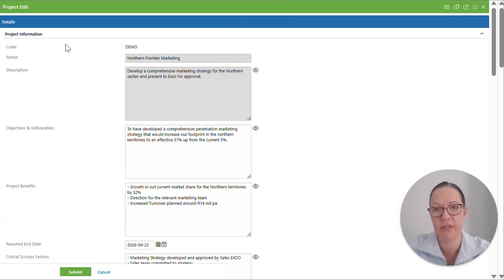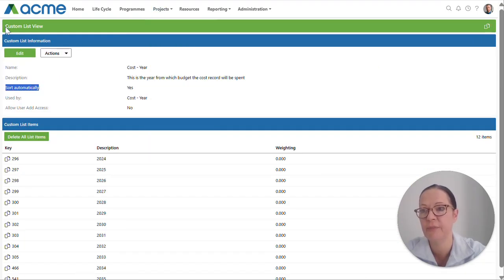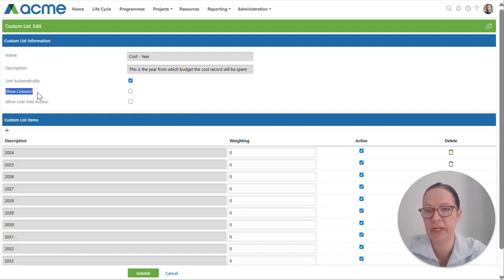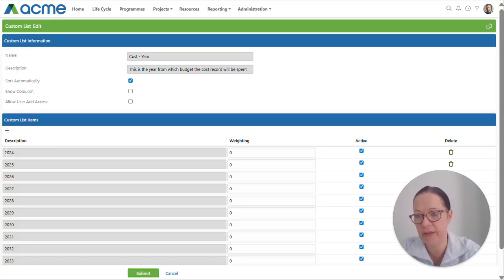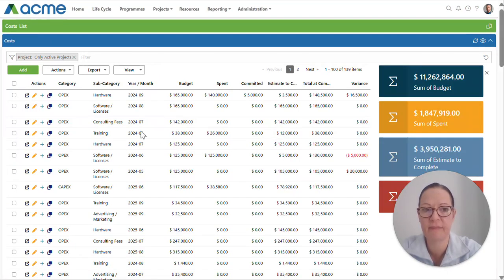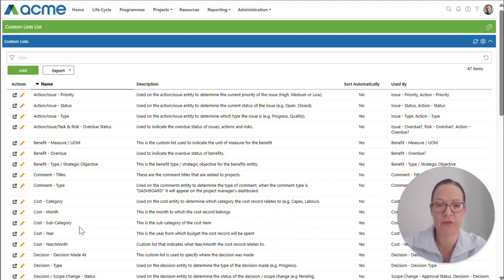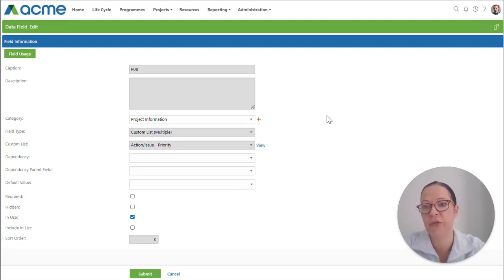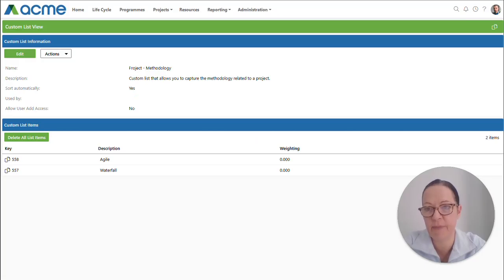Custom Lists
Drop-down lists are called custom lists in PPO and can be maintained by the client‘s PPO Administrator. This video is aimed at providing a PPO Administrator all they need to know when is comes to custom list.